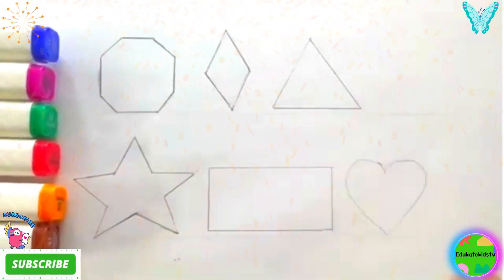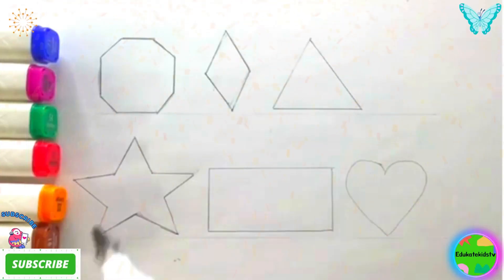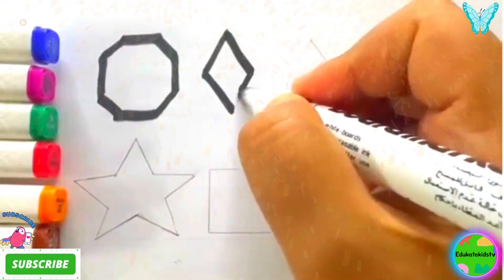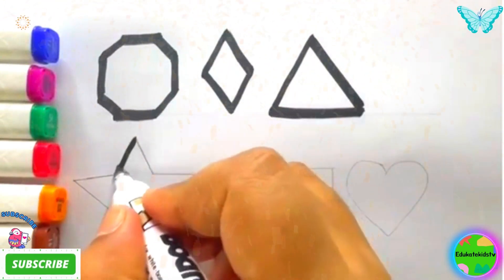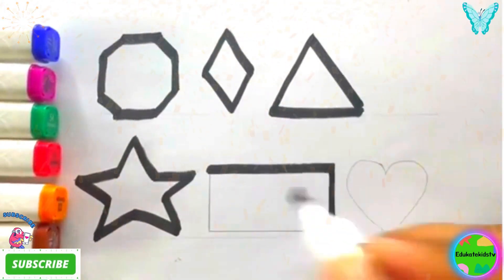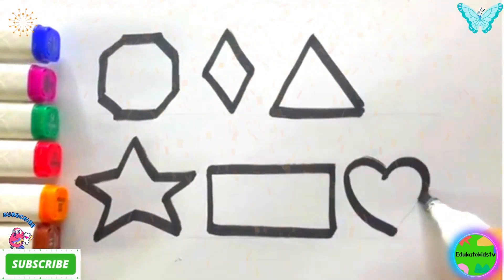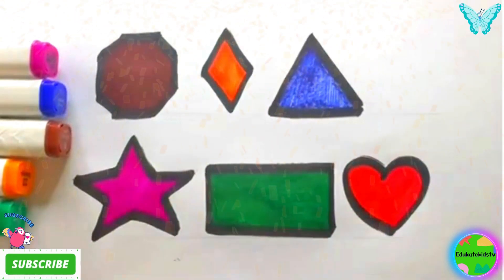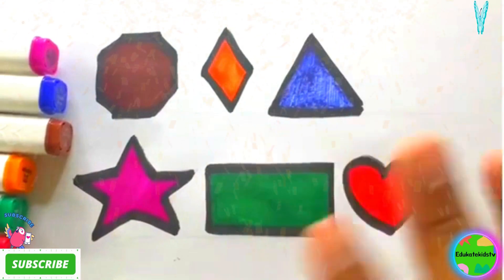Geometric shape,learn New shapes, shapes and colors Preschool Learning, sun, Pentagon, circle 115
Geometrical Shapes – Circle Triangle Square Star | Shape Names Preschool & Kindergarten Education
This video is a kids cartoon which will help them learn Color Names with the help of everyday objects. Visuals in the form of colorful cartoons is a treat for the kids. Toddlers & babies love colors hence we have used colourful balls to create this entertaining video for children. We produce very simple and fun loving straight forward videos for children & kids so that learning becomes easy. Our 3D & 2D animated videos have lots of colours so that kids get engrossed and learn from the educational videos we produce. We also use sounds for comic effects accompanied with background music which again makes the video more interesting for kids. Parents, teachers, kindergarten schools, preschools, Montessori going toddlers, babies, kids and children will surely enjoy the elearning baby videos that we have created.
Geometric shape,learn New shapes, shapes and colors | Preschool Learning, star, sun, Pentagon, circle 115

Triangle
octagon
oval
Square
Star
Pentagon
Circle
shapes
heptagon
rhombus
parallelogram
Heart

learn shapes
2d shapes
learn colors
2d shapes drawing
shapes drawing
2d shapes for kids